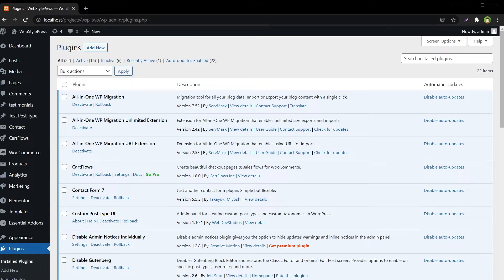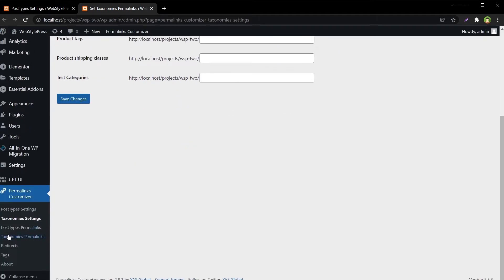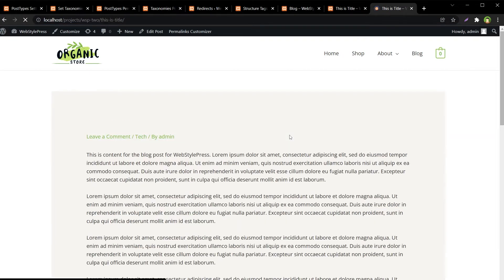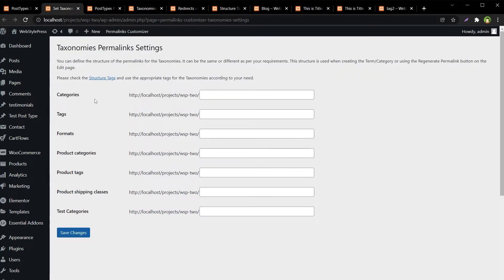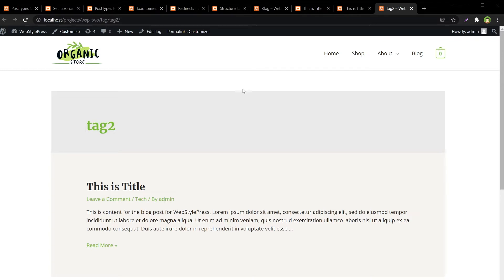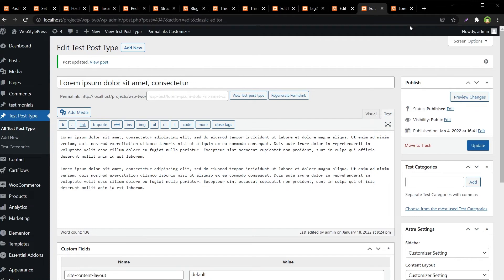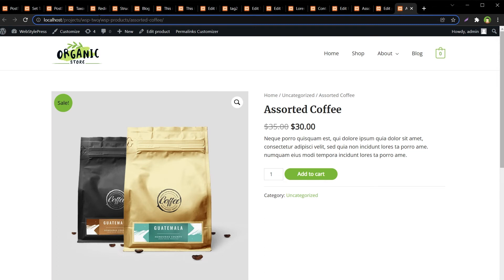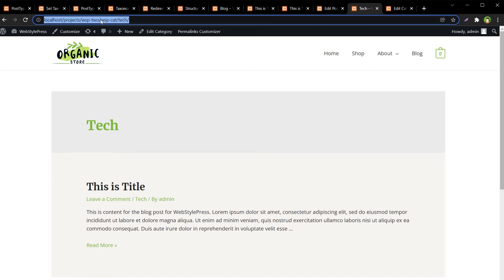Advanced Permalink Redirects for Any Post Type in WordPress | Future Proof Custom Permalinks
'Custom Permalinks' plugin serves a need to redirect urls or customize permalinks for posts well. But that does not allow us to add redirection rule for future posts. In this video we will solve that issue. In this video we will learn about wordpress url rewriting and wordpress permalinks. How to redirect url in wordpress with 301 status code? How to make redirect in wordpress?  How wordpress 301 redirect works? How to redirect old url to new url in wordpress? How to add SEO friendly url redirect in wordpress? It is also called as permalink redirect or 301 redirect. How to change permalink structure in wordpress?

Install Permalink Customizer plugin that is fork of Custom Permalinks plugin. 'Permalink Customizer', lets you set redirection rules for any post type to change URL structure from a single place. You don't have to go to each page and post individually, to change URL or add redirect to it. If you have a custom post type, you can add a rule to customize links in that custom post type from a single page.

In plugin settings we have:
'PostTypes Permalinks Settings'
'Taxonomies Permalinks Settings'
'PostTypes Permalinks'
'Taxonomies Permalinks'

And we have page to list all 'Redirects' in WordPress. We have got dynamic tags information. This is help page that we can use to check which dynamic tags are allowed in rewriting rules. For example we will need postname tag for post types and slug tag for the taxonomies.

Now we can add redirect rules to WordPress Post, Custom Post type, Page, Category or Tag. If after adding redirect rule, nothing happens, just regenerate permalink for individual post or page. That is because the rules we applied will be applied for new posts and pages but not for old one. For posts, pages that are already in the system, we will have to update the permalink manually.

This is because the plugin does not want to modify every post itself. It gives you control. May be you dont want to change all old URLs or permalinks. So you can selectively customize old URLs. And you can customize new posts automatically after creating redirect rules. So this is also a very good option that gives us full control to change urls individually or by defining rule. Even if you have defined redirect rule and new posts are following new URL structure, still you can go back to individual post and customize its URL structure or change redirect path manually - if you need to.

I like this plugin and it's a must have. Full control over url structure and permalink settings for WordPress that saves you to manually add redirects. And these redirects are search engine safe. Redirection is being done with 301 status code.